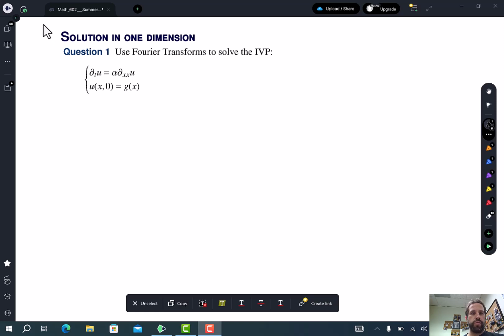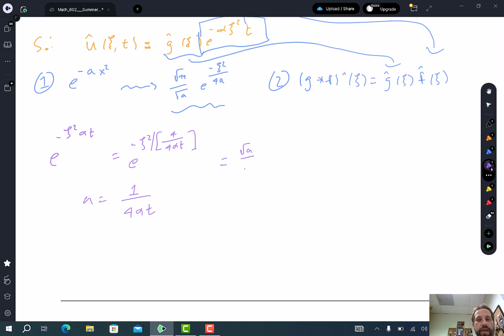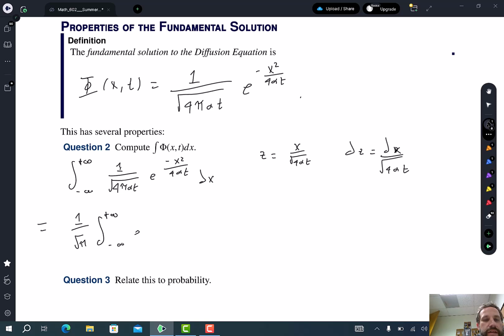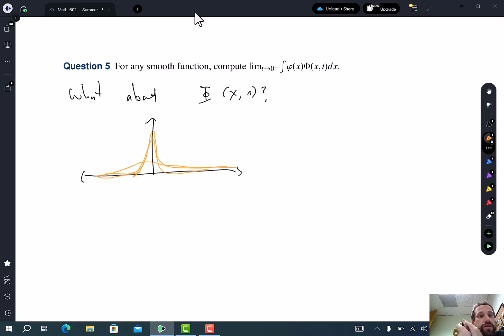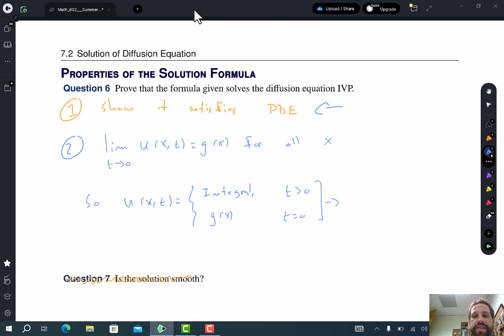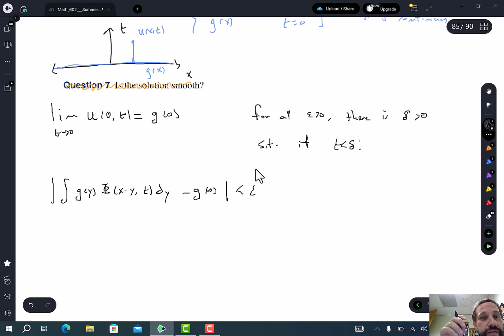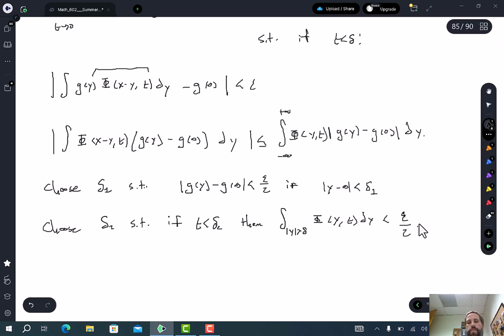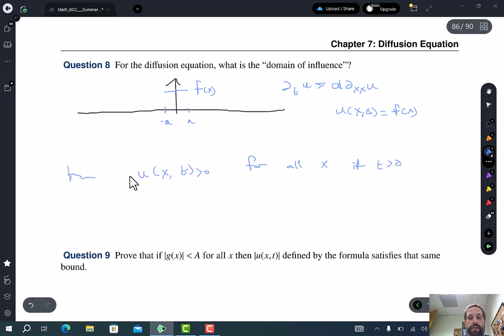Section 7.2 Through Question 10